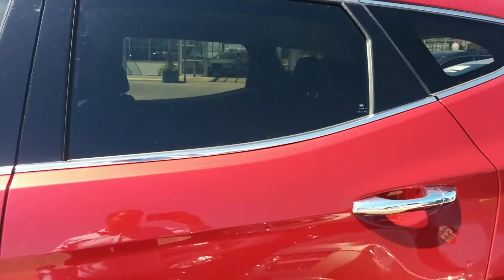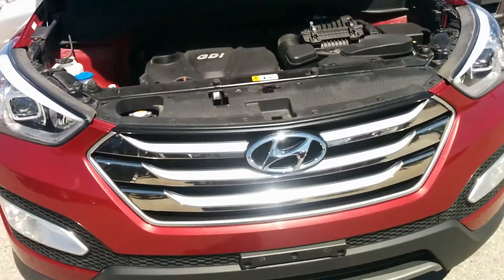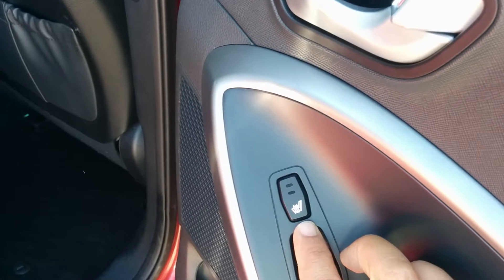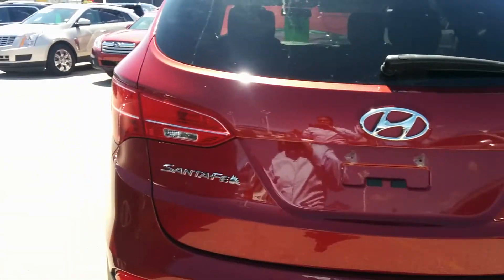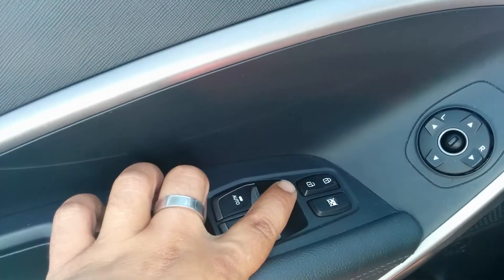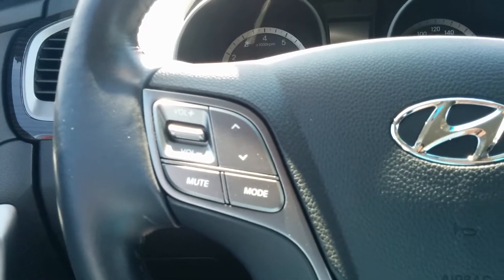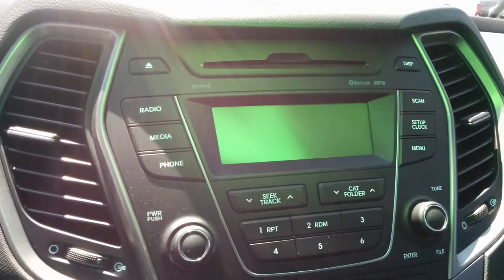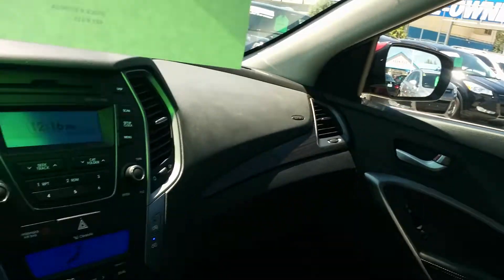2016 Hyundai Santa Fe Sport AWD